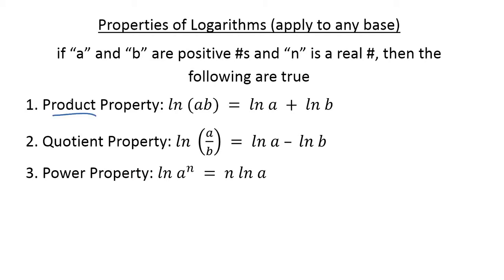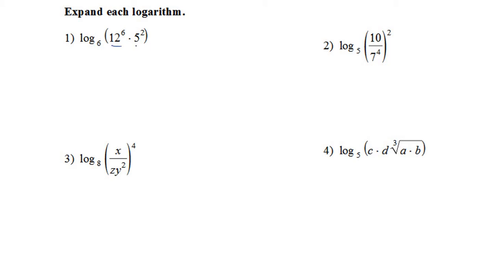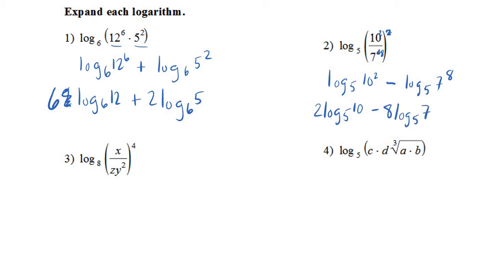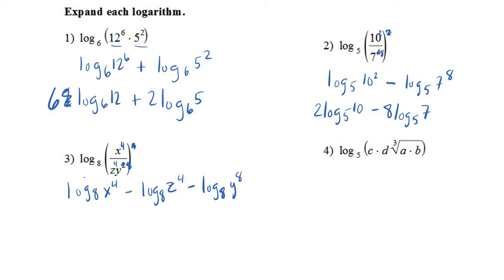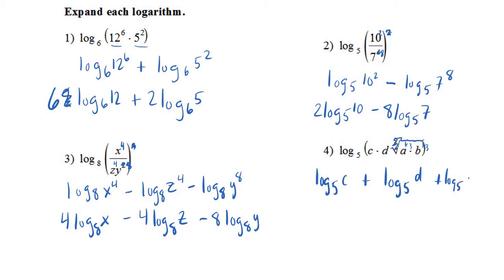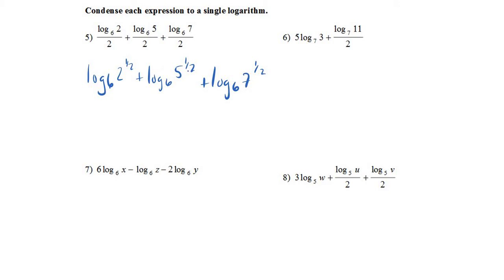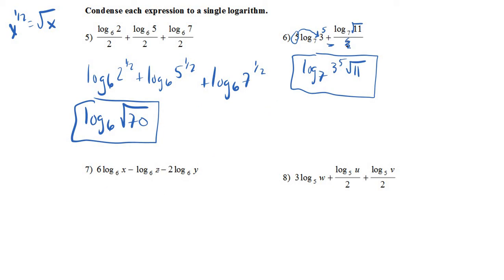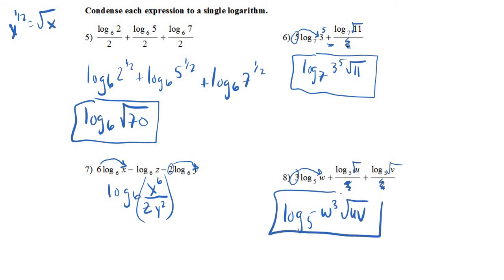Algebra 2 Properties of Logarithms Review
Brief review of product, quotient, and power properties with examples of condensing and expanding log expressions